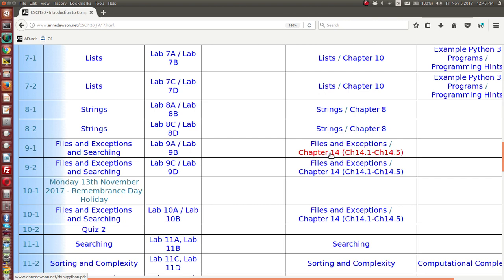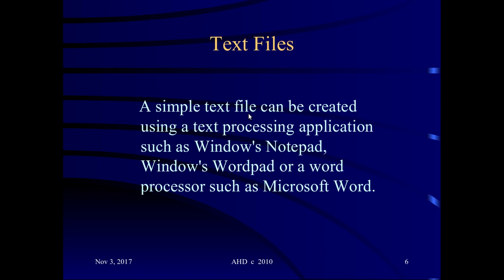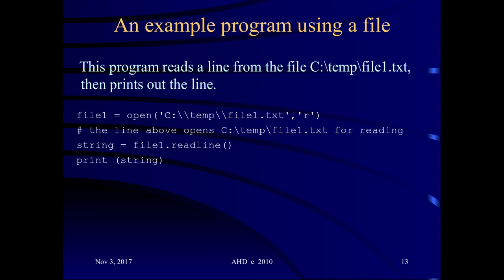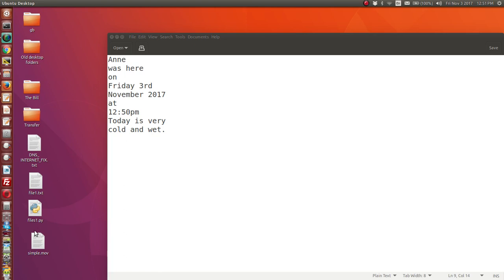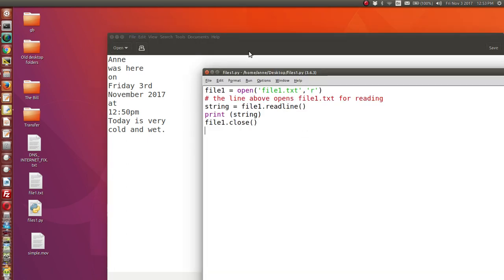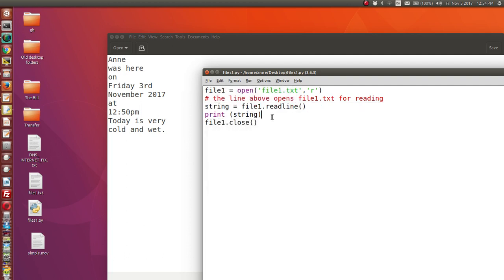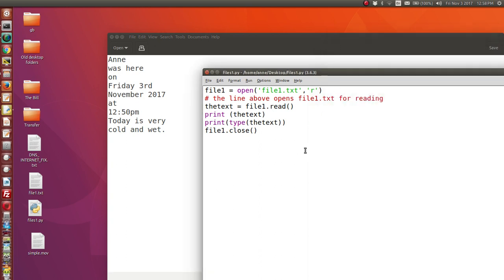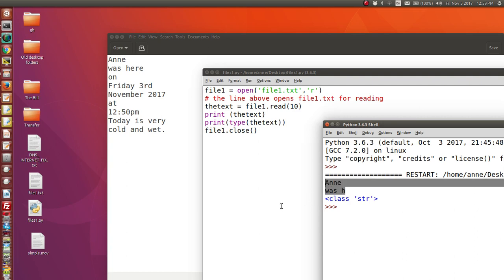Python files read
This  video shows how to read from a text file using a Python 3 program. The program is running on Ubuntu Linux version 17.10, but the same code will run on a Windows or Mac machine.